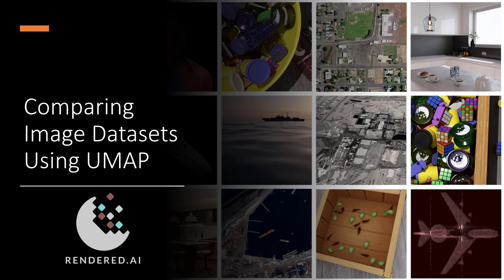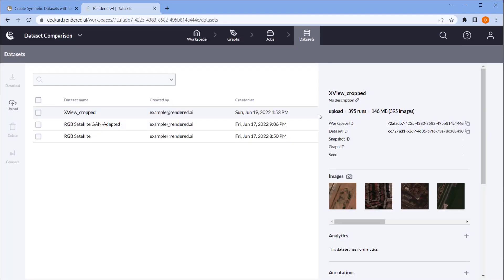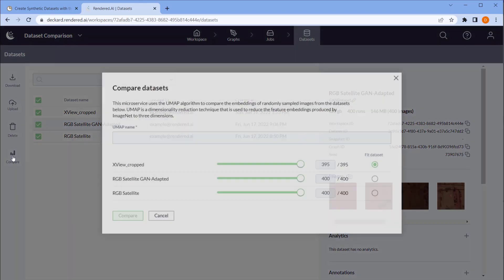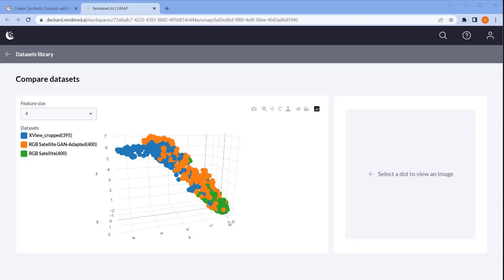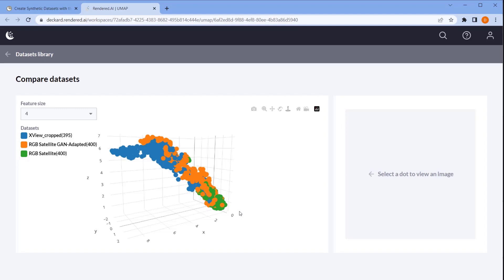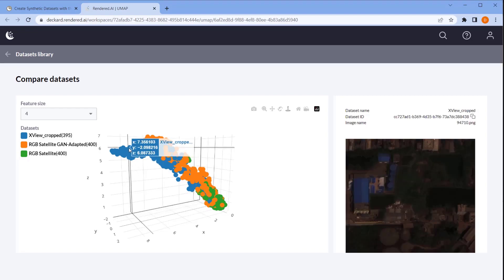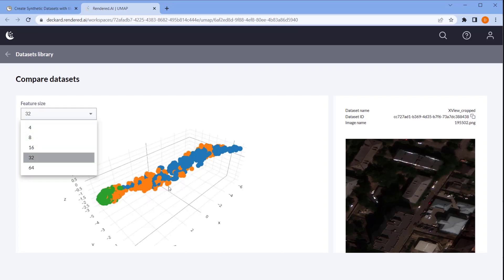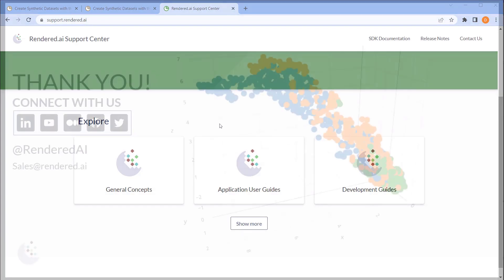Comparing Image Datasets Using UMAP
At Rendered.ai, we’re building a PaaS for generating synthetic data. This video explores Rendered.ai’s built-in novel analysis method for comparing synthetic image data to real data of the target domain. The method uses UMAP dimensionality reduction to view image embedding features as a three-dimensional plot.Rendered.ai is the Platform as a Service (PaaS) for generating custom unstructured datasets using physics-based rendering techniques. The datasets and annotations you generate with Rendered.ai can be used to train and test your artificial intelligence and machine, learning models.

Follow @RenderedAI!

ABOUT Rendered.ai
The Rendered.ai Platform as a Service (PaaS) is for data scientists, data engineers, and developers who need to create and deploy unlimited, customized synthetic data generation for machine learning and artificial intelligence workflows, especially focused on Computer Vision (CV) applications.

Comparing Image Datasets Using UMAP | Rendered.ai